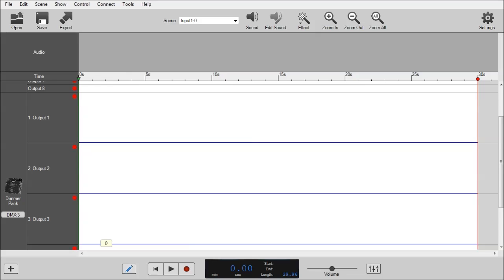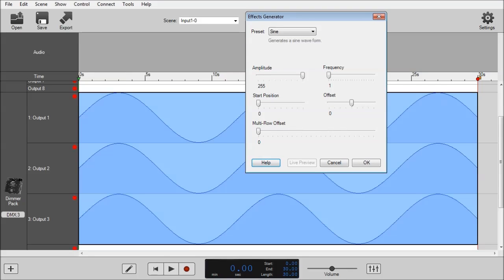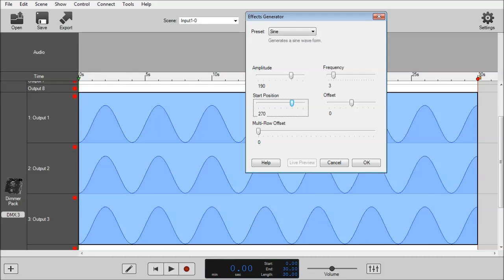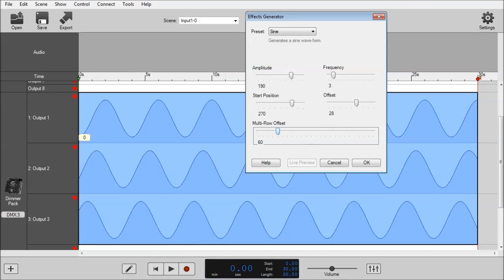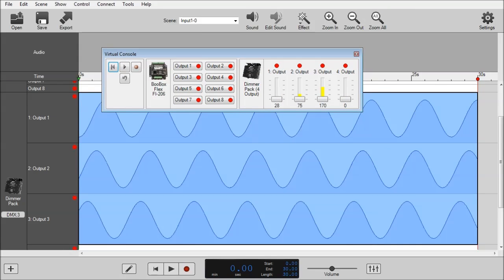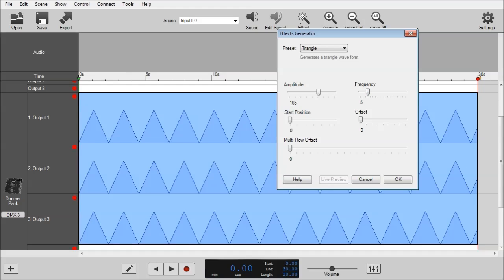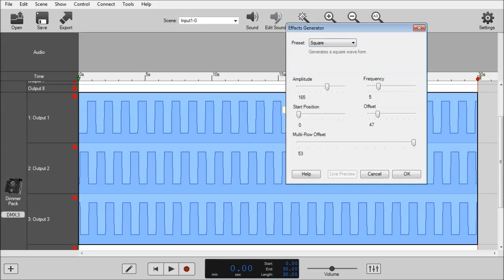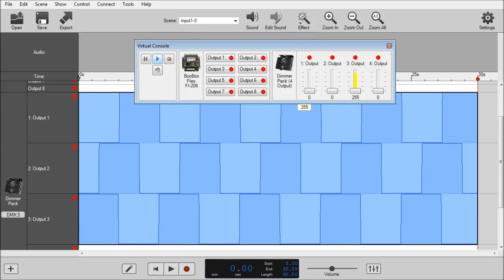Wave Generator Tutorial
Fright Ideas Video Tutorial Series for the new Effects Button

Wave Generator